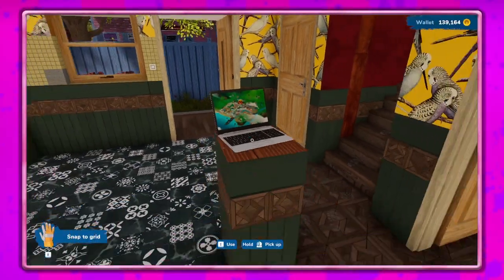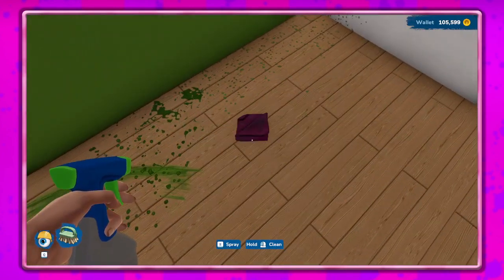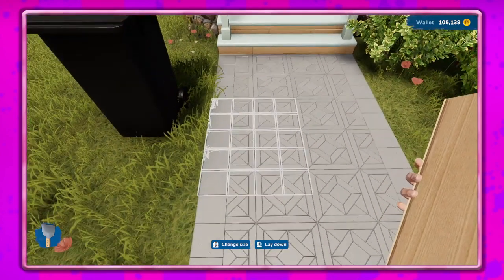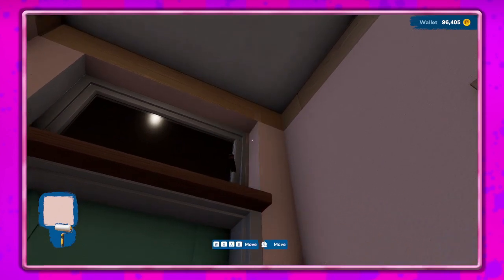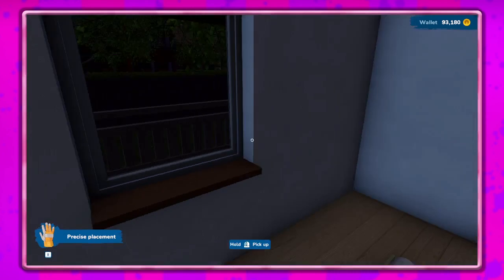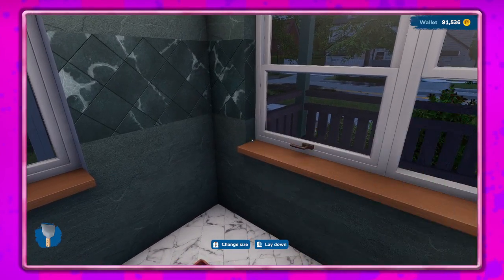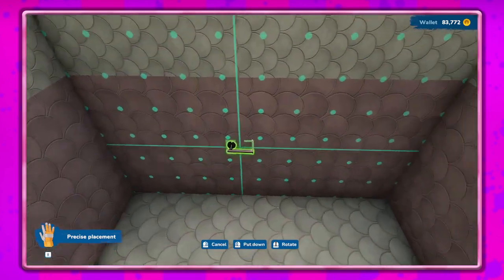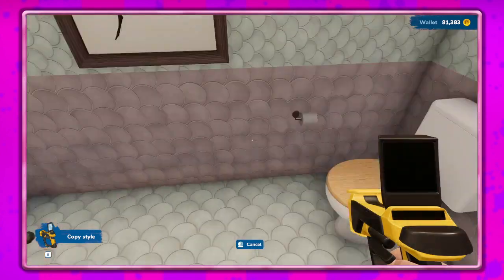"Lavender House Flip" - Part 1 | Ep 7 | House Flipper 2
Buying our first house to flip, cleaning it up, painting, laying tile, and redoing the bathroom.